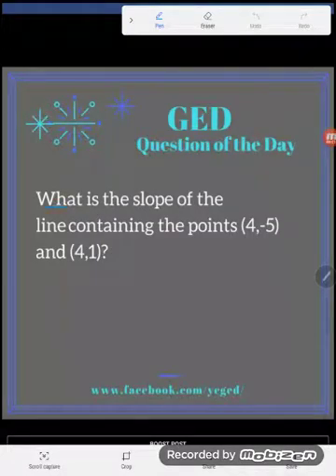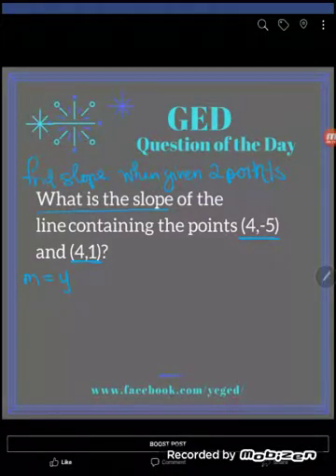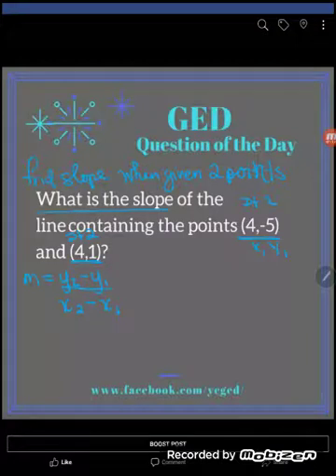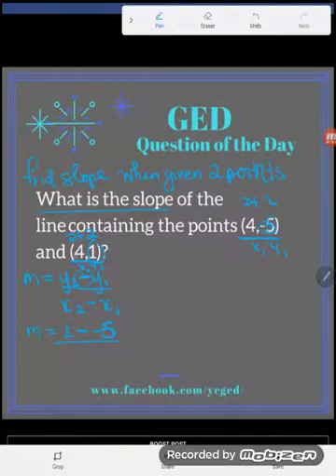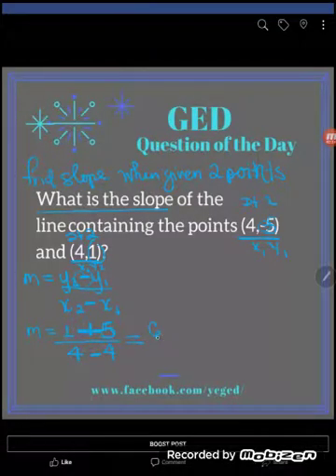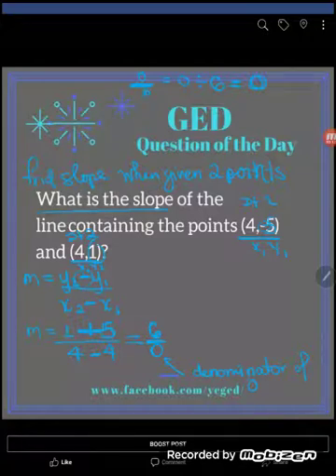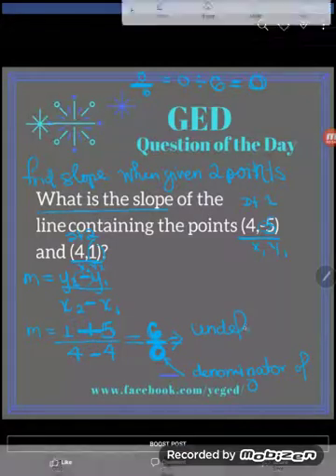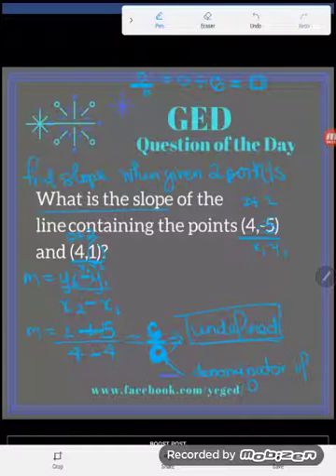GED Math: FInd Slope When Given Points Example Problem 4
How do you find slope when all you've got to work with is a couple of points? Why, the slope formula, of course! But how does it simplify when the denominator of the slope equals 0?